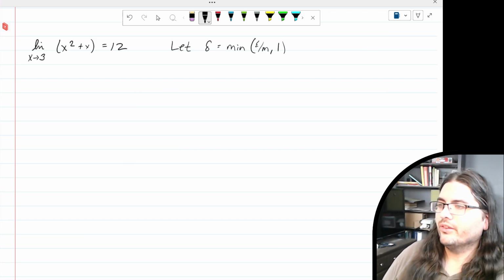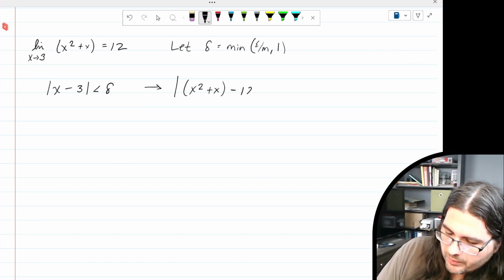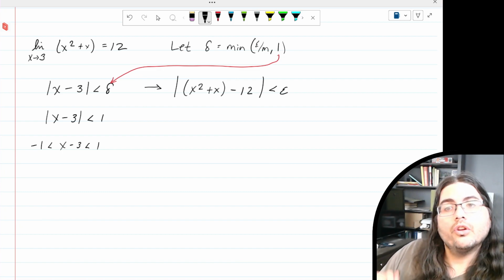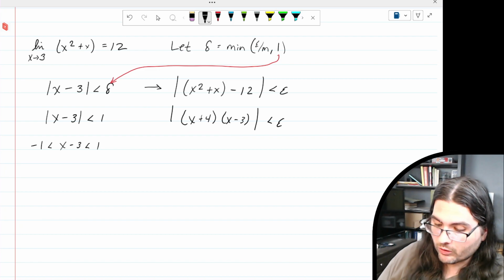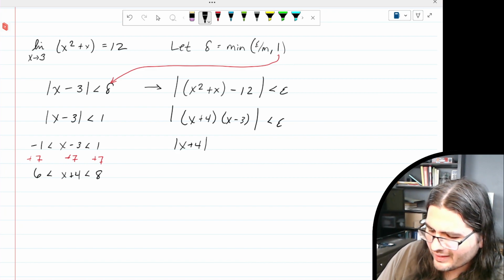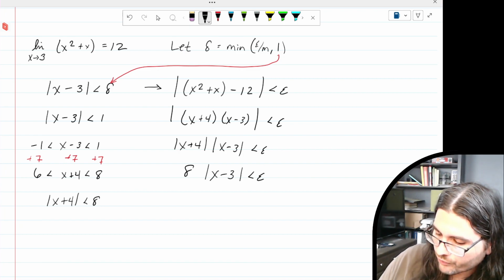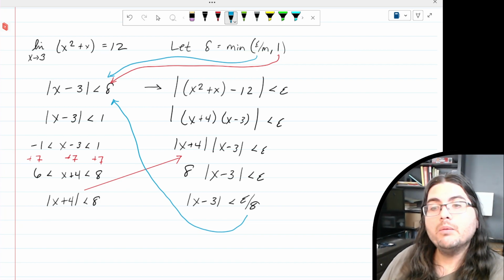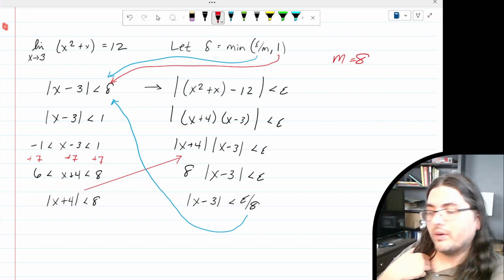Limit Proof with Minimum Form [Calc. 1, 2.5 #9]